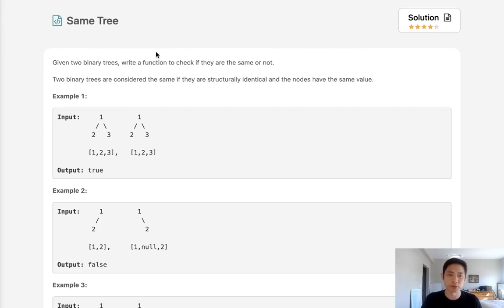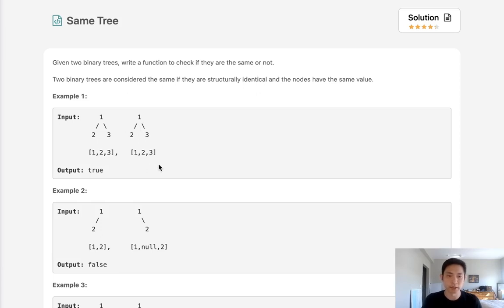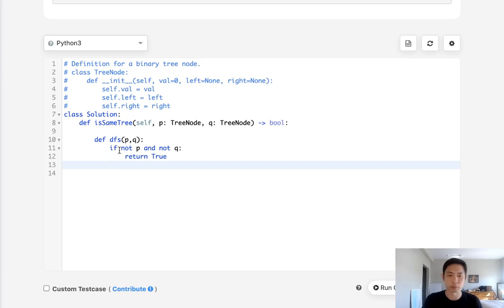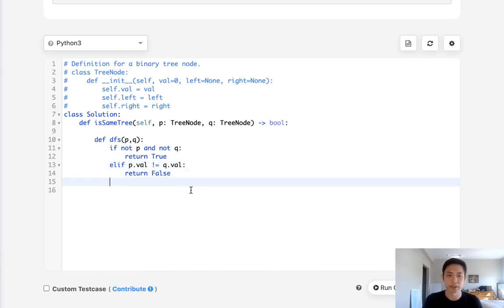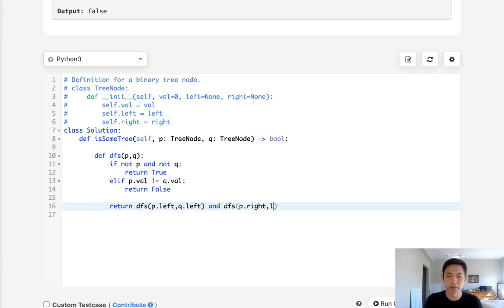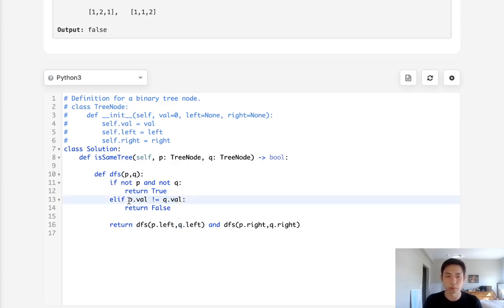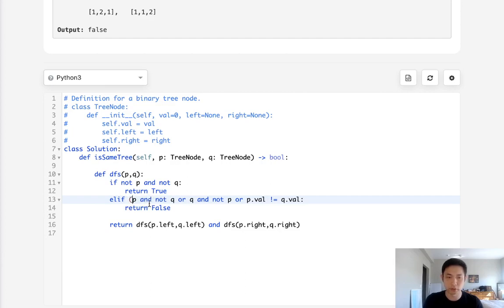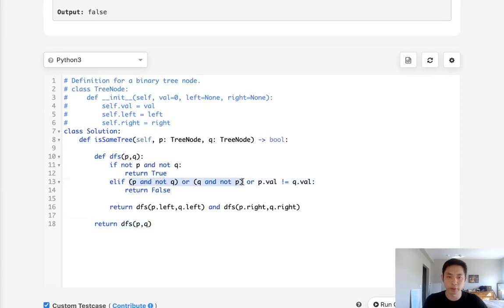Leetcode - Same Tree (Python)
Leetcode - Same Tree